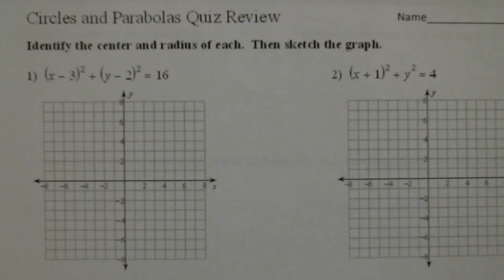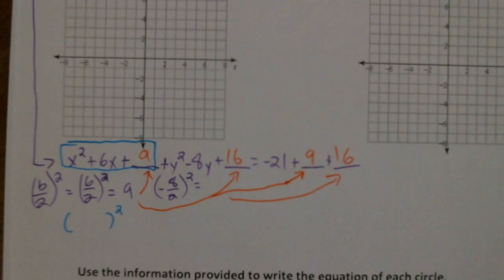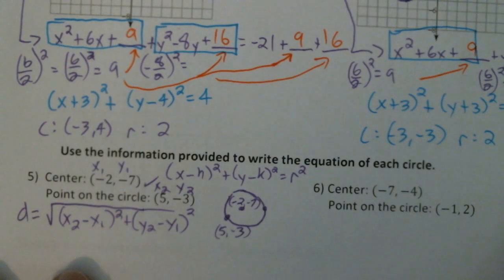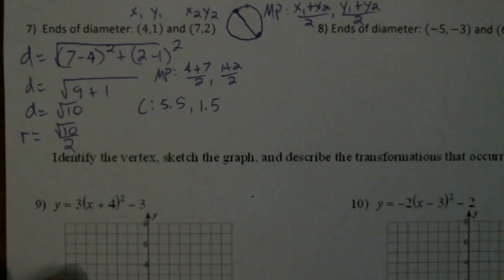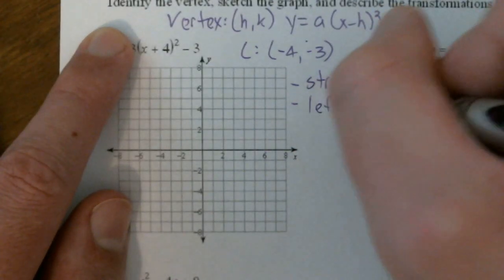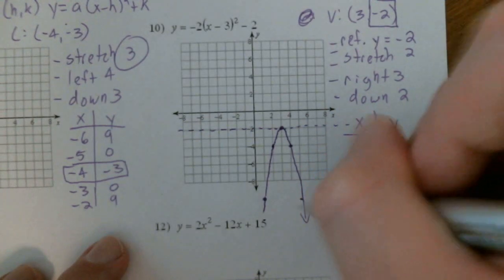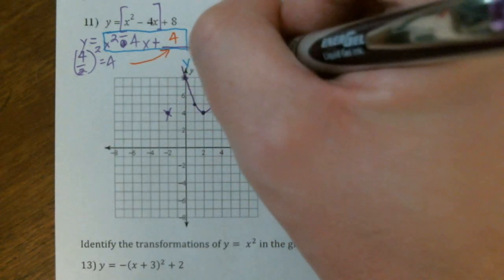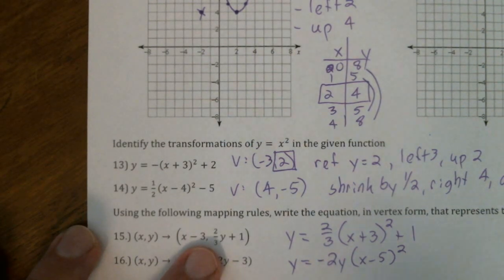Coordinate Geometry Quiz Review #1